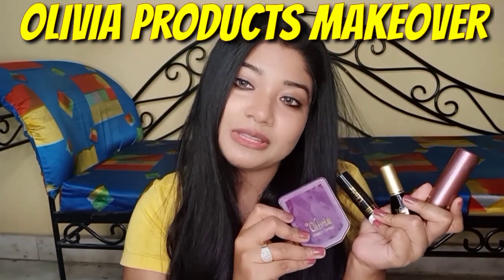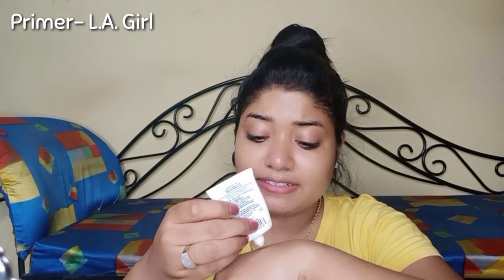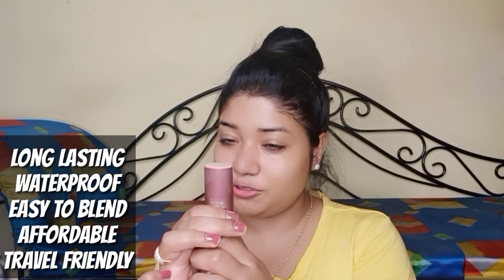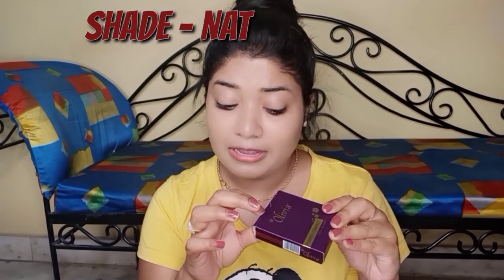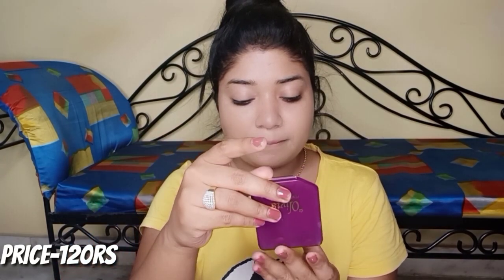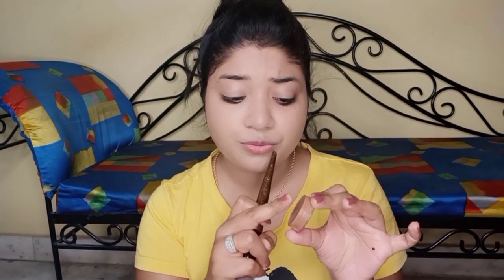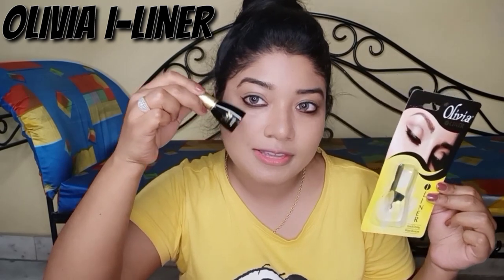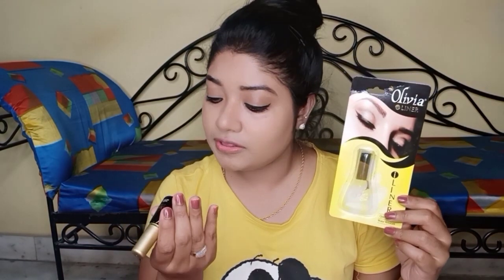OLIVIA PAN STICK REVIEW | Olivia makeup under120Rs waterproof | HOW TO USE OLIVIA PAN STICK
olivia pan stick shades,
olivia pan stick shade 03,
olivia pan stick bridal makeup,
olivia pan stick for fair skin,
olivia rodrigo,
olivia pan stick makeup,
olivia pancake swatches,
olivia pan cake sun tone,
olivia stick,
olivia pan stick,
Olivia makeup,
Olivia makeup tutorial,
Olivia compact power,
Olivia cake foundation,
tv paint stick,
pan cake makeup,
olivia pan stick,
olivia pancake swatches,
olivia pan stick 03 natural,
olivia pan cake makeup, olivia pan stick makeup,

My name is Honey
My foundation shade - Mac Nc40, Mac NC37
My favourite colour - Blue